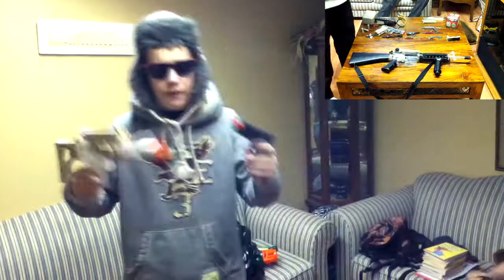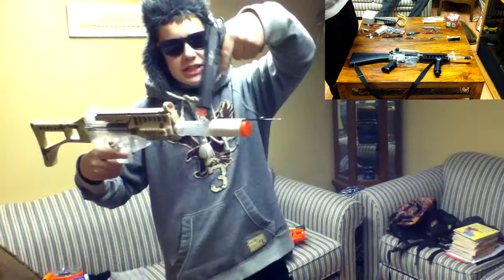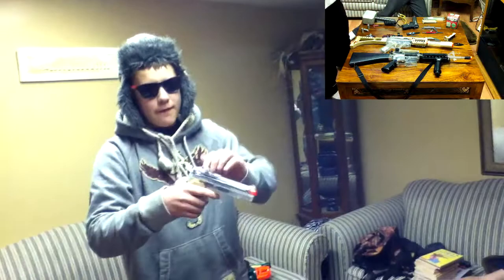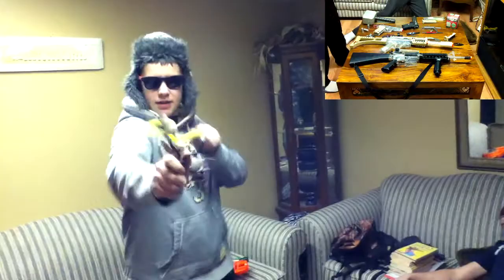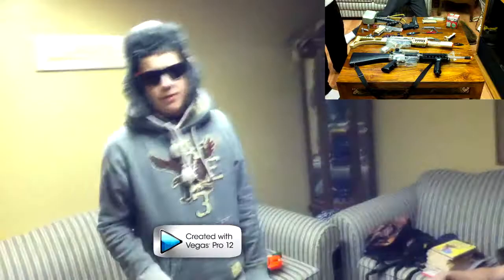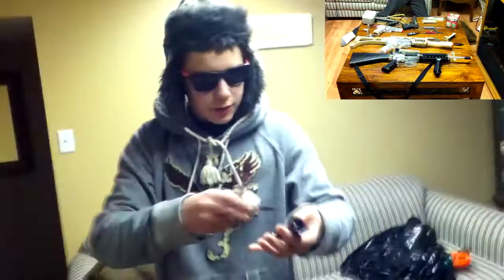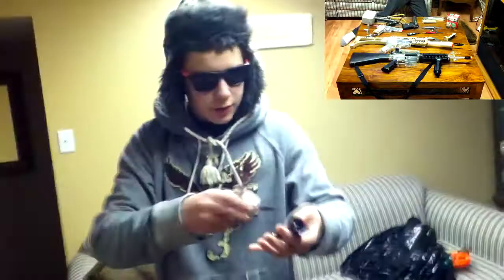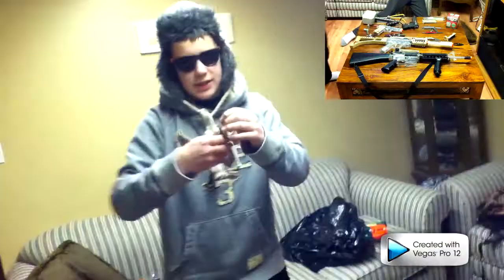Fps Canada's Gun Arsenal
Hello my friends, today Im showing you my gun armoury. Keep watching to see the new shippment.